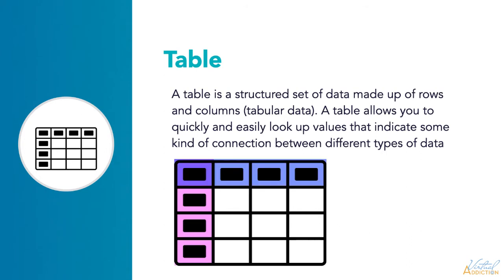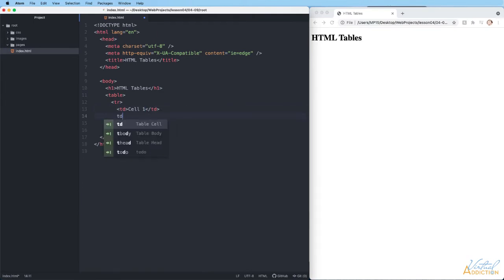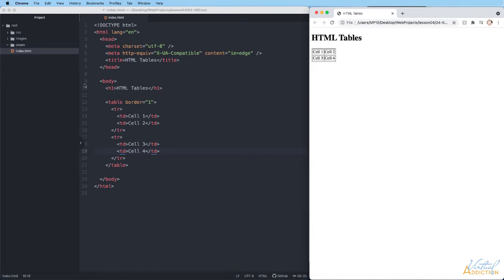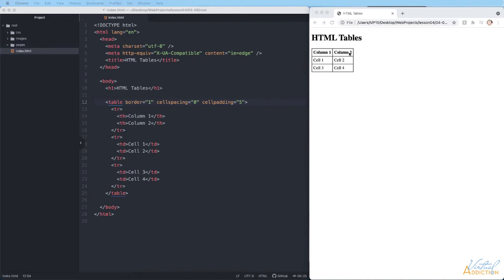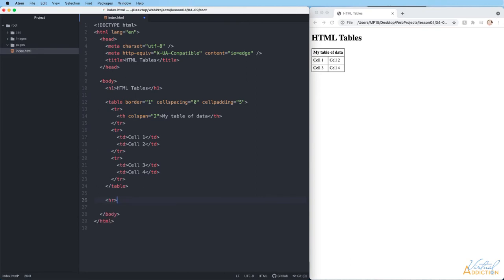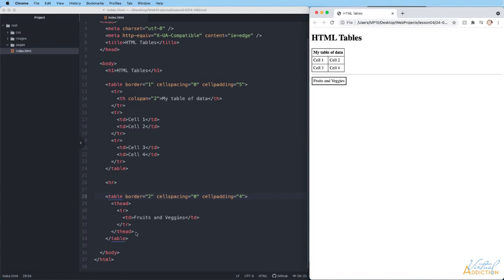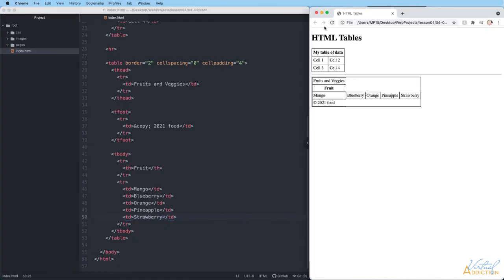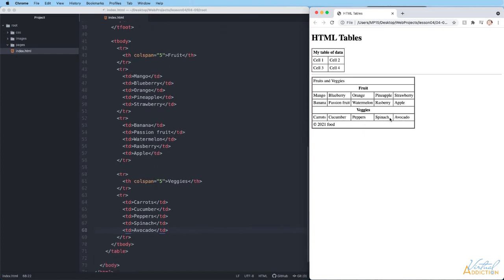HTML tables, part 1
Sometimes you will need to add structural tabular data to your website. The table element  allows us to achieve this.  Here I will show you how to build out a basic HTML table.